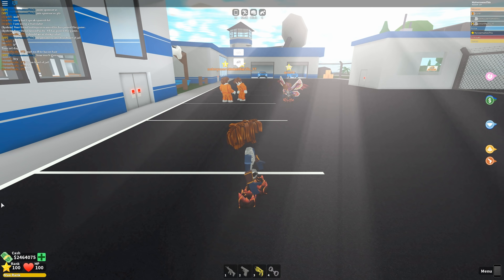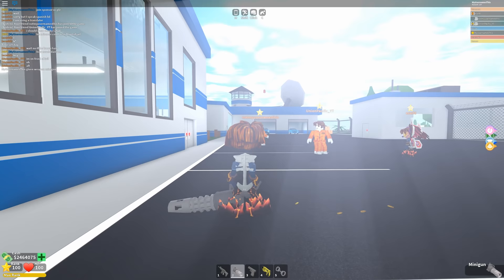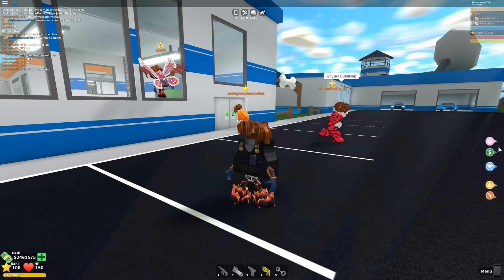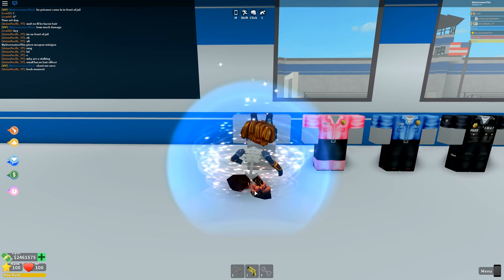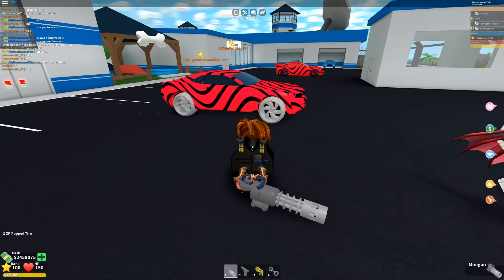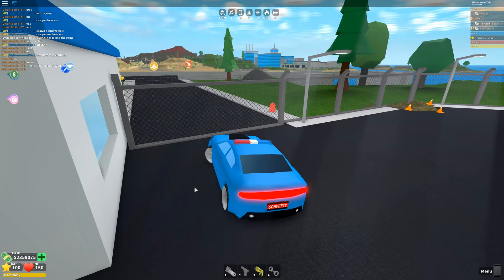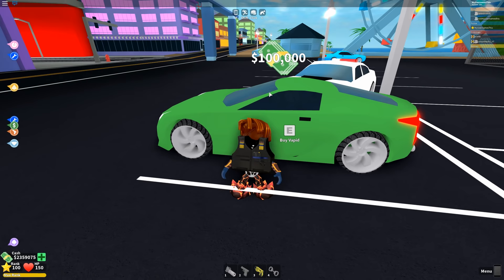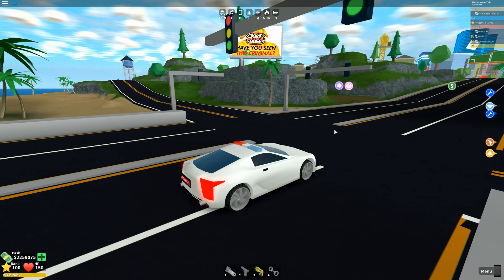[FULL GUIDE] MINIGUN and BULLETPROOF VESTS UPDATE | Roblox Mad city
New Minigun and bulletproof vests update Roblox Mad City new Update and Codes

✉️Want to send Fan Mail???📦
MyUsernamesThis